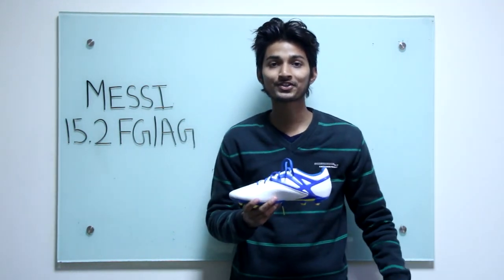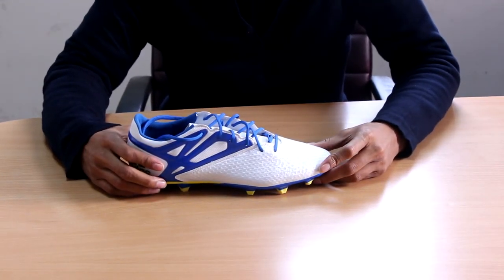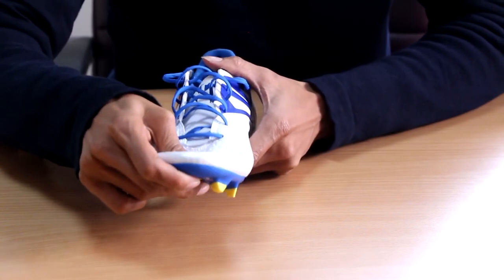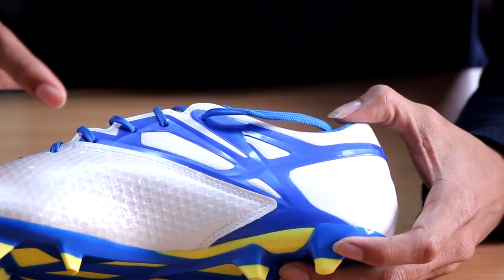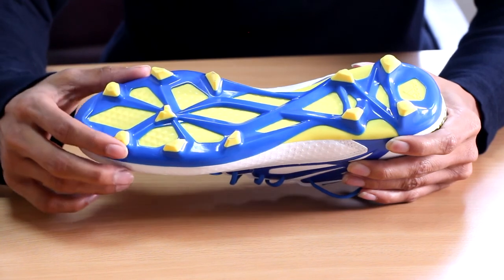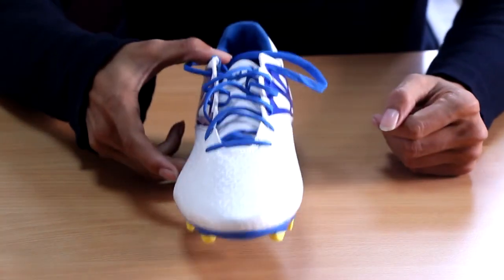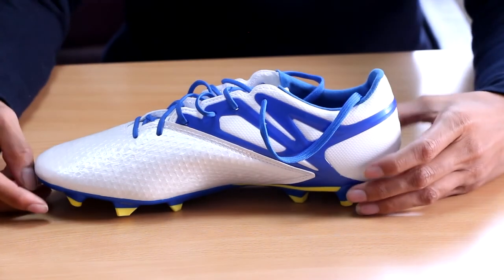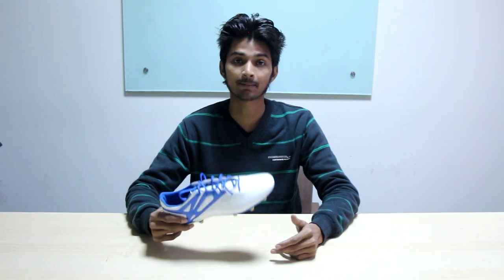Adidas Messi 15.2 FG/AG review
Review By:  Shahn Khan
If you have a narrow foot and you are not concerned about the weight of the shoe then go for it.